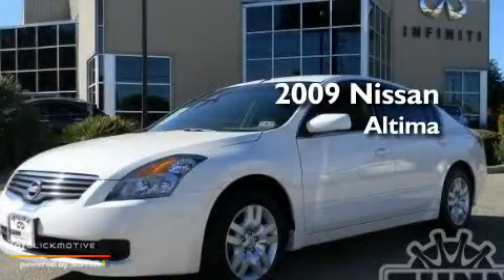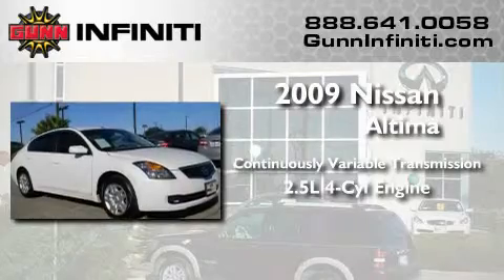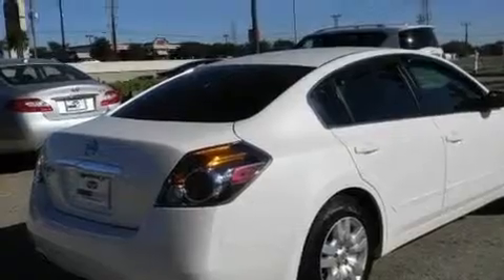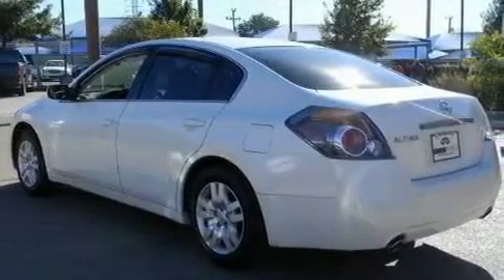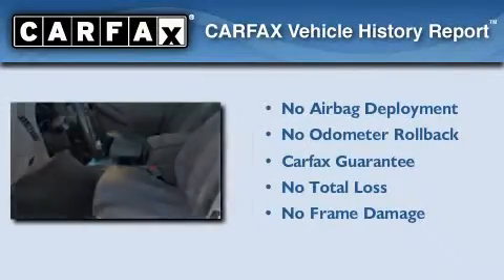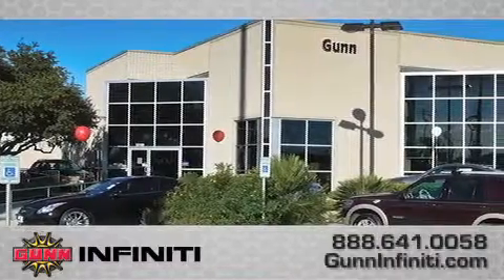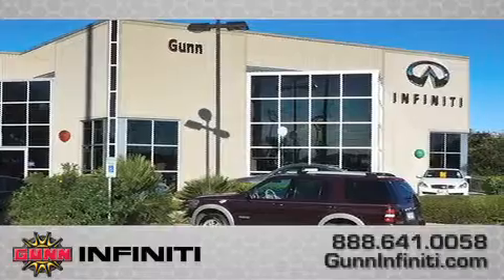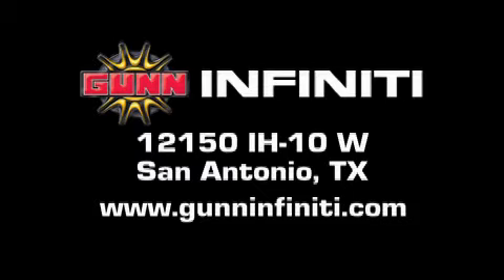2009 Nissan Altima San Antonio TX 78230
Year: 2009
 Make: Nissan
 Model: Altima
 Engine: Gas I4 2.5L/
 Trans.: Variable
 Exterior: Winter Frost Pearl
 Miles: 21,738
 Interior: GRAPHITE
 Stock: I1639F

 2009 Nissan Altima San Antonio TX